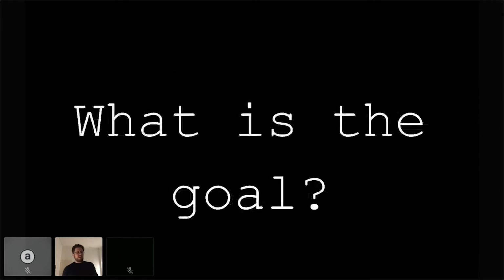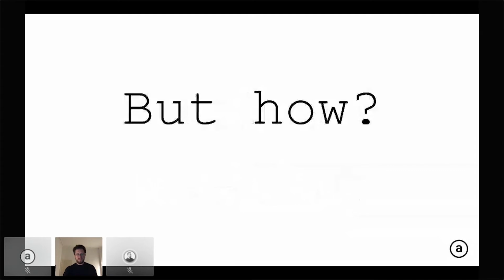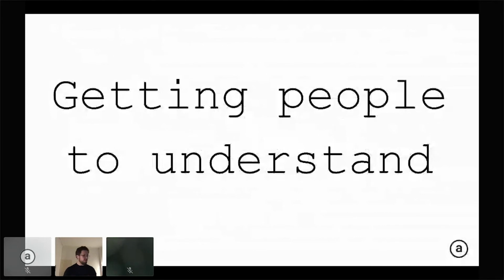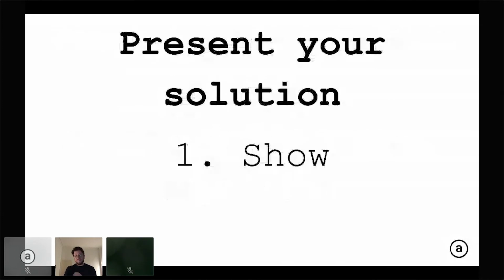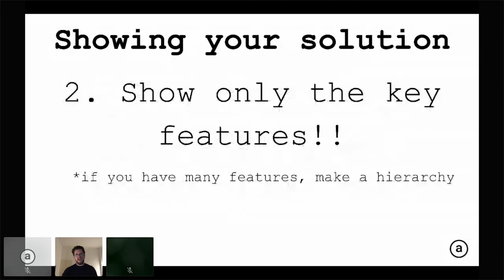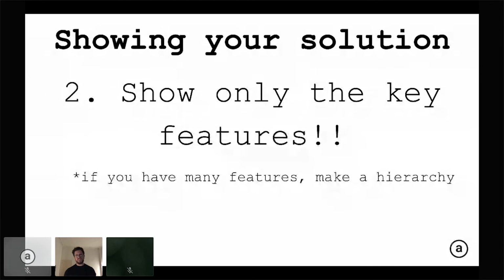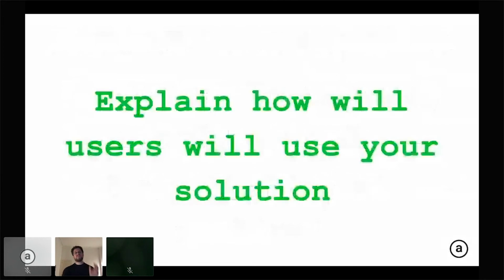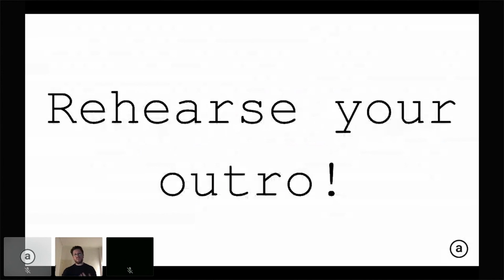Pitching Like a Pro with Sebastian Campos Groth | Arweave Open Web Fellowship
In this masterclass session, Sebastian Campos Groth will draw on his many years of experience supporting startup companies with their pitches, fundraising, and team building, to show you how to best showcase your project to would-be investors, collaborators, and users.

This session was originally livestreamed as part of Arweave's Open Web Fellowship programme on the 10th of November 2020.

If you'd like to build on Sebastian's wise words and learn how to create a killer pitch deck for your app, check out Lucas Porter-Bakker's session "Building a Killer Pitch Deck"